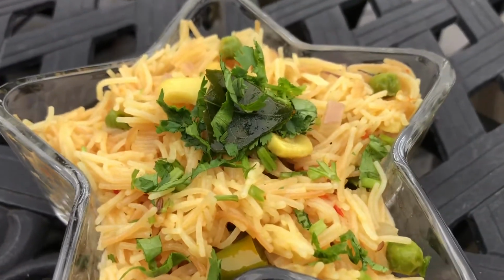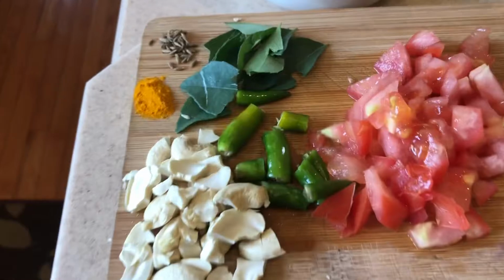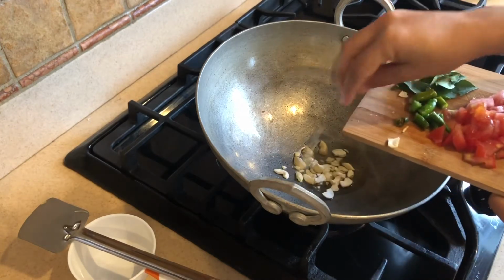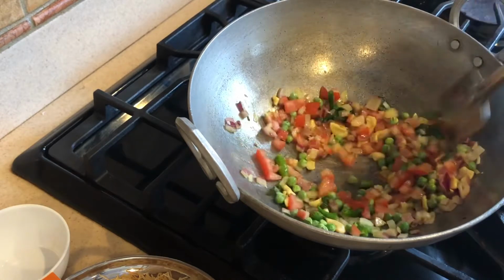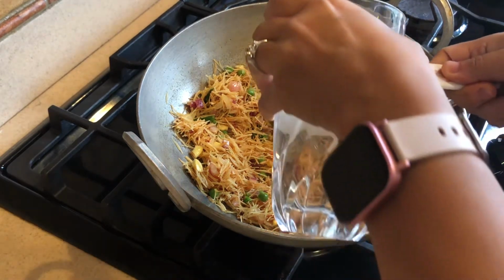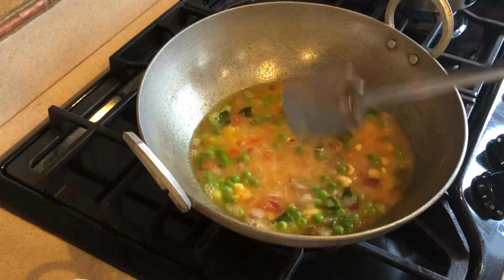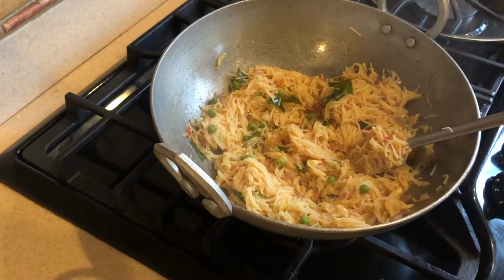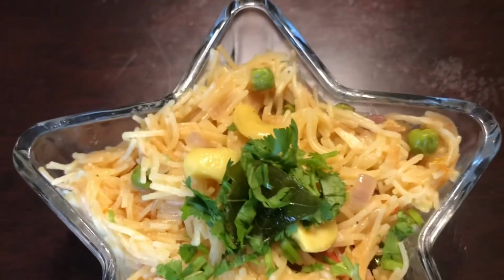vermicelli upma | semiya upma | healthy 15 mins breakfast recipe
vermicelli upma | semiya upma | healthy 15 mins breakfast recipe | vermicelli recipe with detailed step by step recipe video. Quick, easy and healthy breakfast or meal recede prepared just like rava or samolina upma.

vermicelli upma | semiya upma | healthy 15 mins breakfast recipe | vermicelli recipe is very common and popular dish in many South Indian cuisine. You can add veggies of your choice and make it even more colorful & healthier.

Ingredients :
1&1/4 cup of semiya or vermicelli
2 tsp of ghee
1 tsp of oil
Cashew nuts, green peas 1/4 cup or as per you liking
3 cups of hot water
1/2 tsp of salt or as per taste
1 chopped tomato, onion
3 green chilies & 4-5 curry leaves
2 tsp of lemon juice
Pinch of cumin seeds, turmeric powder & sugar
Coriander for garnishing and fresh coconut as per taste